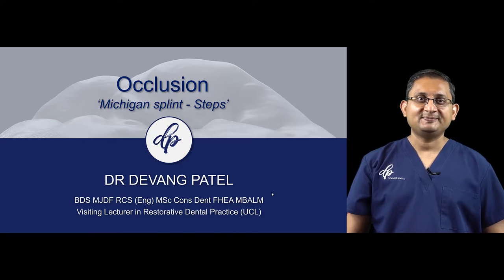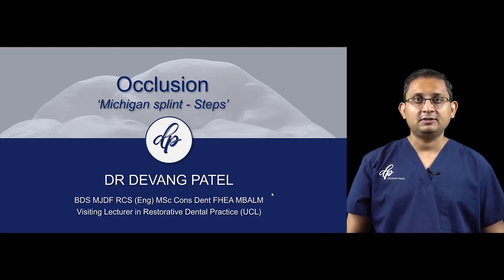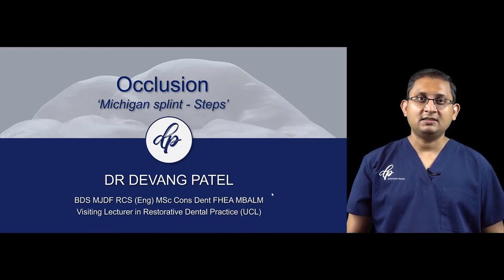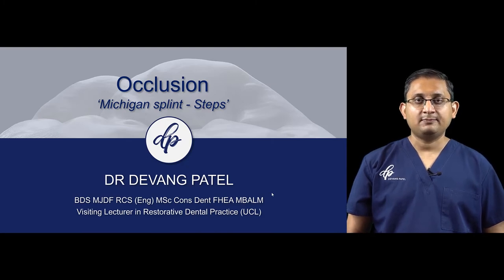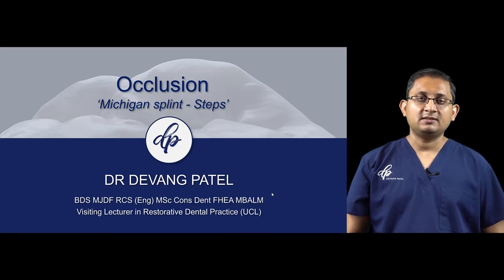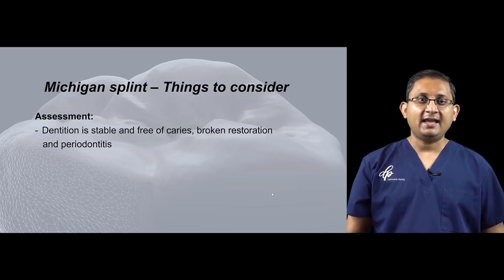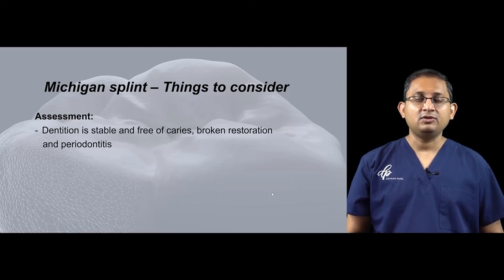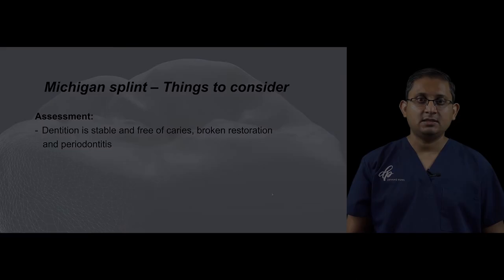Different steps involved in making Michigan splint